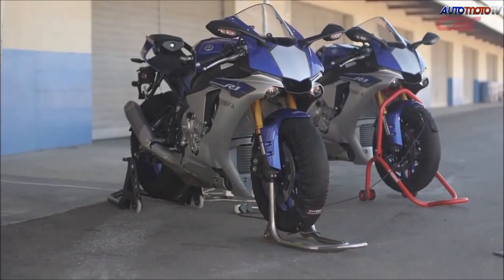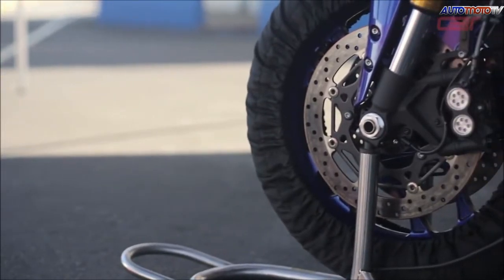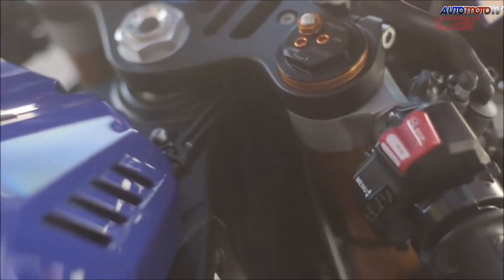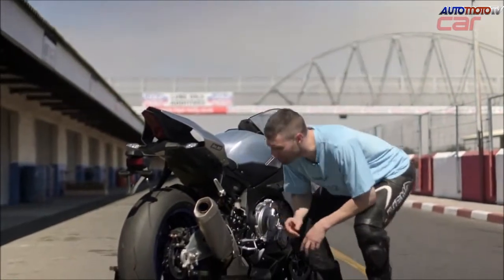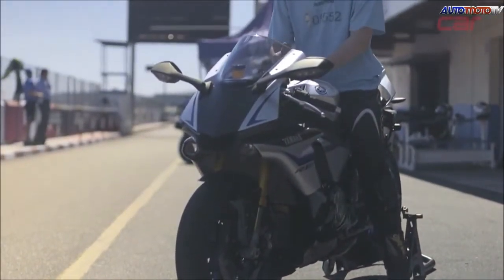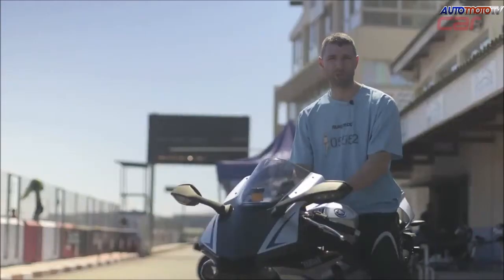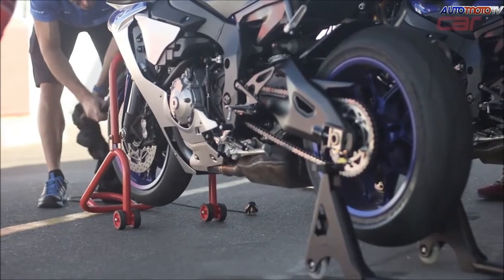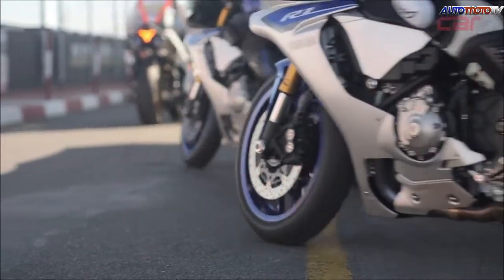2015 Yamaha R1: Review & Track Test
▼▼▼ see more info / full description below ▼▼▼
We attended the South African launch of the 2015 Yamaha R1. Watch as journalist Wilhelm Lutjeharms explains the highlights of the new bike, and takes it around Killarney Raceway.

Full riding impression and all the specifications of the R1 and R1M:

KILLARNEY RACEWAY, Cape Town – Any superbike launch day corresponds with a high level of anticipation and the recent R1 launch was no different. Although Yamaha has a comprehensive range of products on offer it’s the top-of-the range superbike that represents the pinnacle of the company’s current level of technology and engineering prowess.

In the company of segment rivals like the new BMW S 1000 RR, Yamaha would have been under pressure to release something special, and it did.

Highlights
The 998 cc engine features titanium fracture-split connecting rods together with the signature Yamaha cross-plane crankshaft setup.
To lower overall weight magnesium has been adopted for both the wheels and subframe. There is also an aluminium fuel tank, a rarity on motorcycles. The result of these lightweight measures is a 6,8 kg reduction in overall mass.

The previous generation R1 will always be remembered for how wide it was. This has been addressed with the new model. Looking at the bike head on you instantly note a narrower design, made possible by the slimmer engine block.

The aerodynamic setup of the bike has also been improved by 8% compared to the old bike. This is visible everywhere. From the smooth (race-bike inspired) nose, to the hollow tail piece featuring small fins.

The electronic package is another significant highlight. The ABS braking system features a unified setup activating both the front and rear brake simultaneously. And no, it cannot be deactivated. Yamaha’s six-axis inertial measurement unit is connected to both gyro- and g-sensors to measure pitch, roll, yaw and acceleration in fore, aft, up and down, and left and right positions.

On-board a clear and colourful screen gives the rider access to Yamaha’s ride control system. Here settings for the traction-, slide-, lift-  and launch control systems can be selected. There are also four different throttle mappings to choose from.

The R1M
The R1M is step up from the Yamaha R1. Your additional R100 000 (over the R1’s R230 000 price tag) gains you several carbon-fibre parts, an Öhlins electronic racing suspension and a communication control unit (a data logging system that enables the rider to capture ride data and then download it via WiFi).

Visually, the R1M also has a clear-coated brushed aluminium fuel tank and a brushed aluminium swing arm.

Specifications*
Model: YZF R1
Engine type: 998 cm3, liquid-cooled inline 4 cylinder DOHC 16 valves
Bore x stroke: 79,0 x 50,9 mm
Power: 147 kW
Fuel delivery: Fuel Injection with YCC-T and YCC-I
Ignition: TCI: Transistor Controlled Ignition
Transmission: 6-speed multi-plate slipper clutch
Final drive: Chain
Suspension (f): 43 mm KYB® inverted fork; fully adjustable;
11,9 cm travel
Suspension (r): KYB® Single shock w/piggyback reservoir,
4-way adjustable; 11,9 cm travel
Brakes (f): Dual 320 mm hydraulic disc; 4-piston caliper, UBS ABS
Brakes (r): 220 mm disc; UBS ABS
Tyres (f): 120/70ZR17M/C
Tyres (r): 190/55ZR17M/C
L x W x H: 205,5 x 69 x 115 cm
Seat height: 85,6 cm
Ground clearance: 12,96 cm
Wheelbase: 140,46 cm
Rake (Caster Angle): 24°
Trail: 10,16 cm
Fuel capacity: 17 litres
Wet weight: 200 kg

Model: YZF R1M
Power: 147 kW
Transmission: 6-speed w/multi-plate slipper clutch
Suspension (f): 43 mm Öhlins electronic suspension w/ inverted fork; fully adjustable; 11,9 cm travel
Suspension (r): Öhlins electronic suspension w/ single shock w/ piggyback reservoir, 4-way adjustable; 11,9 cm travel
Tyres (f) 120/70ZR17M/C
Tyres (r): 200/55ZR17M/C
L x W x H: 205,5 x 69,0 x 115 cm
Seat height: 86 cm
Wheelbase: 140,46 cm
Trail: 10,16 cm
Wet weight: 201 kg